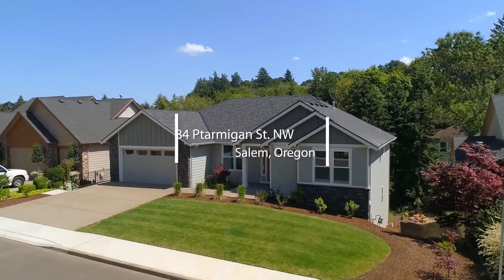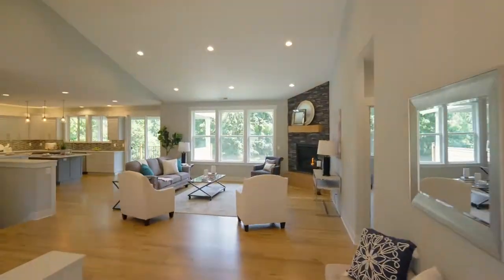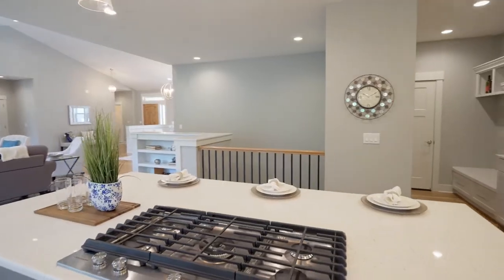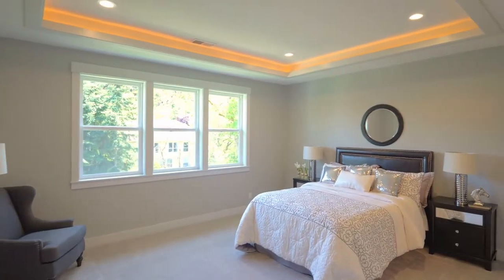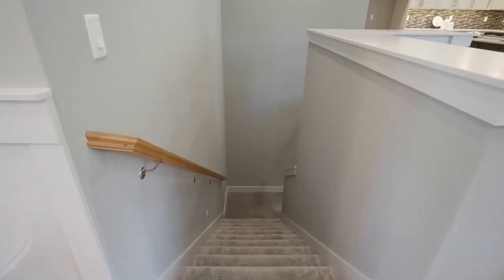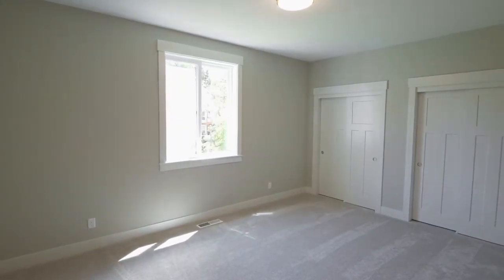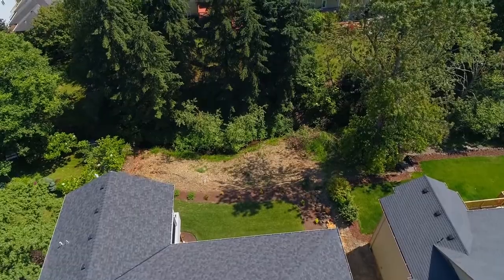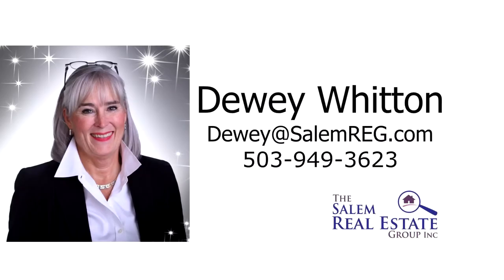Stunning Contemporary Home in Salem ~ Video of 1784 Ptarmigan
New construction home built in 2019, ranch style home with daylight basement, beautiful open floor plan and top of the line finishes! Contact Dewey Whitton the Salem Real Estate Group.